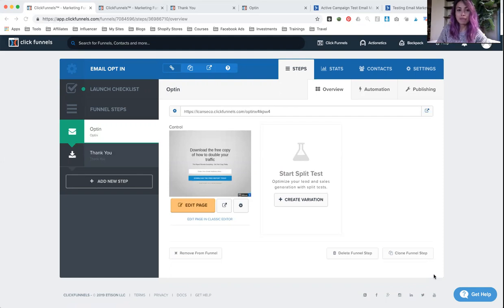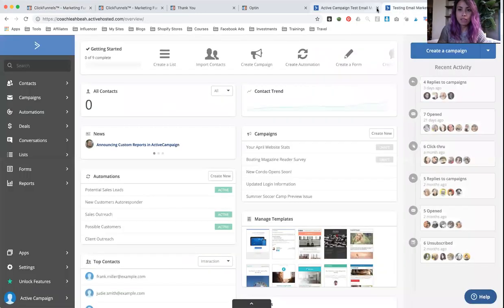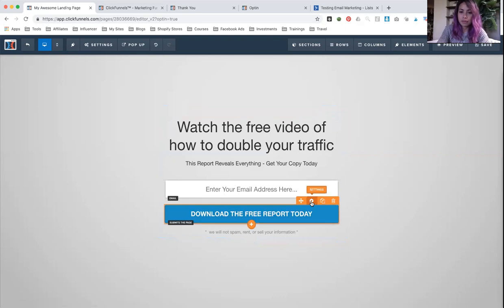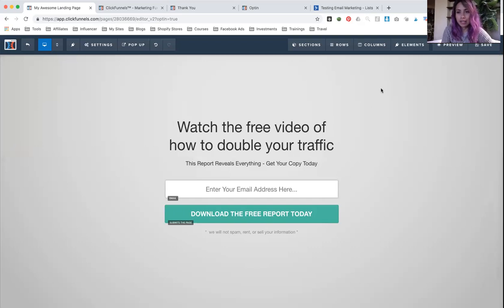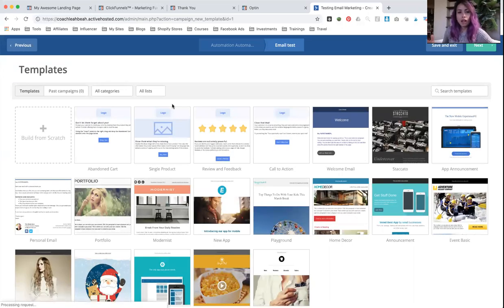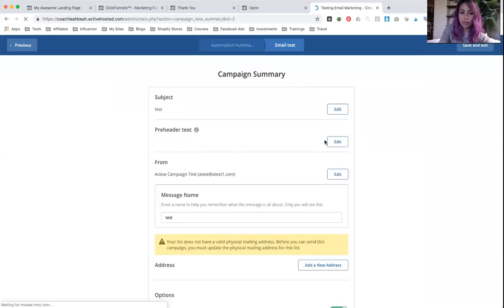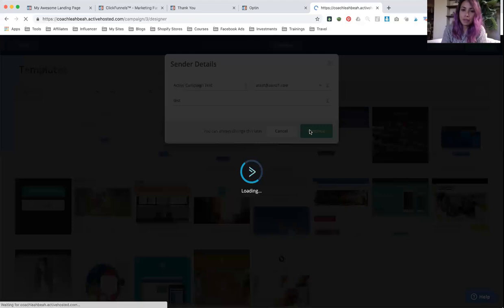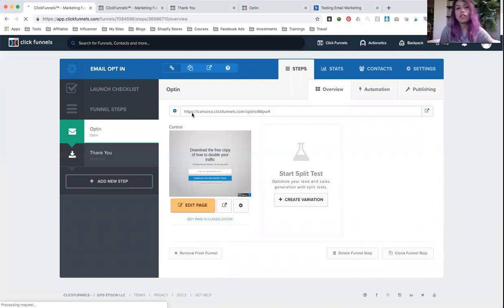How to get Started with Email Marketing [Step-by-Step Tutorial]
Learn how to get more leads for your business on automation so you can start creating profit

In this video, I show you how to get started with setting up your email marketing campaign by using ClickFunnels for your front end of the funnel and using ActiveCampaign for the backend.

ClickFunnels is a great software to collect your leads and emails as it's sole purpose is to collect emails and make sales, unlike a website where you are bombarded with tons of information, which leads the end-user confused and never opt-in to anything.

In order to start your email marketing, you have to create a freebie that provides value to the end-user. It could be a free pdf, video training, book, etc. Something that your audience in your niche would consider as value.

While ClickFunnels works as your front end email collector, the back in is where the magic comes in with Active Campaign. Active Campaign can set your email on autopilot. You set up several email sequences and let it do its thing. You provide value and offer products to make the sales from your email list. You can set up a long email sequence that goes on for several months than can run on autopilot for you so you can have more time and freedom to do the things that you love.